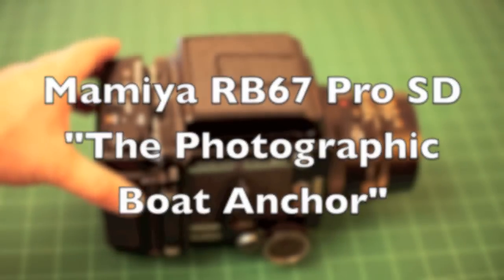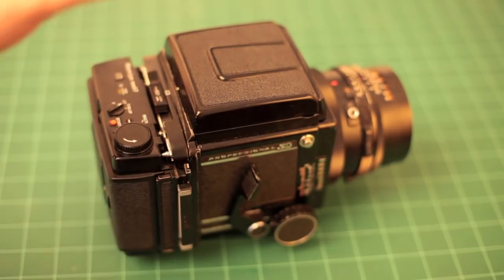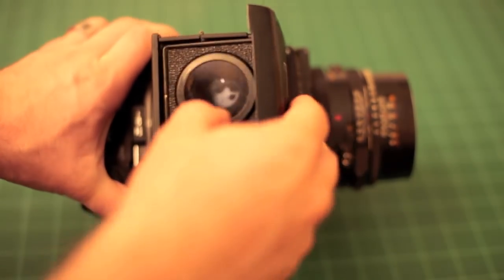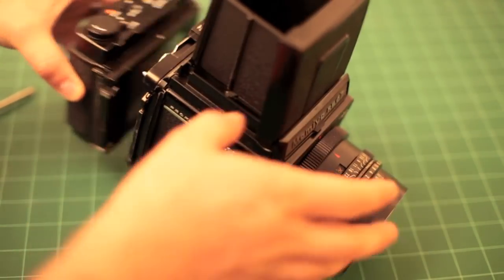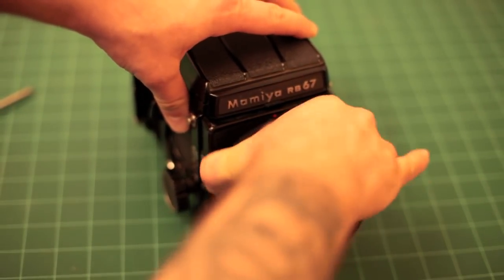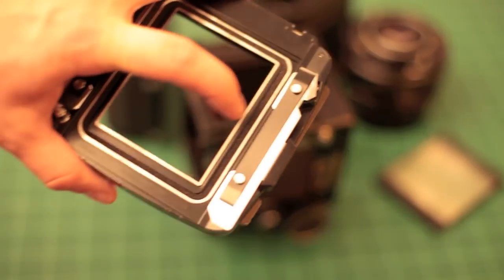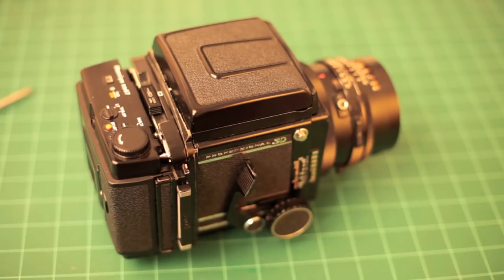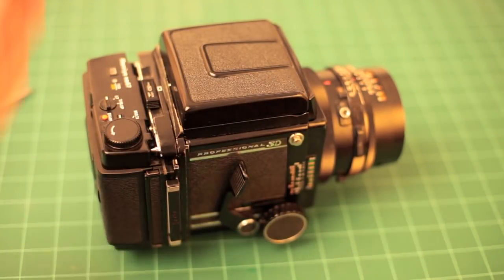Mamiya RB67 Pro SD - The Photographic Boat Anchor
Tabletop review of Mamiya's RB67 Pro SD camera, as well as some history on the entire RB67 line. Ultimately I would really recommend this camera for the price.